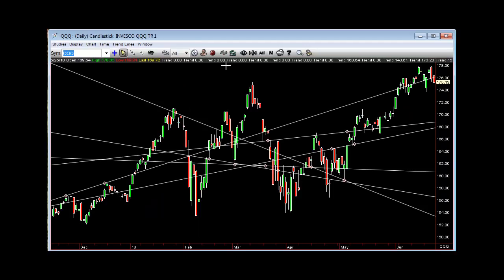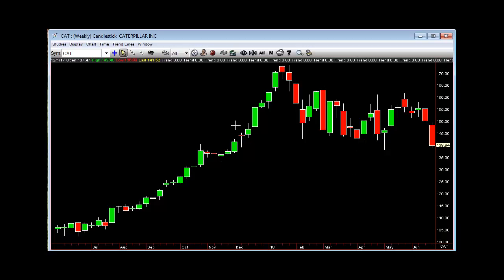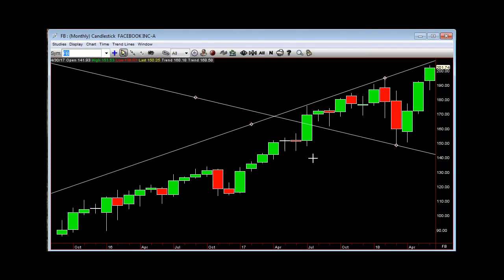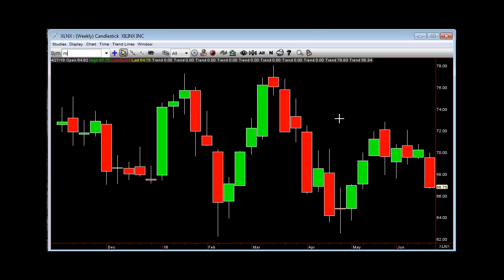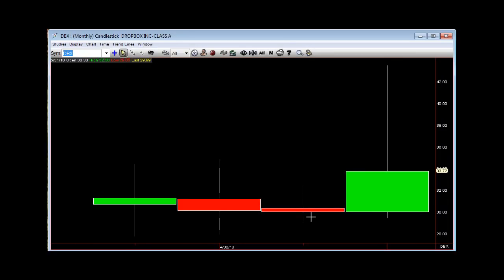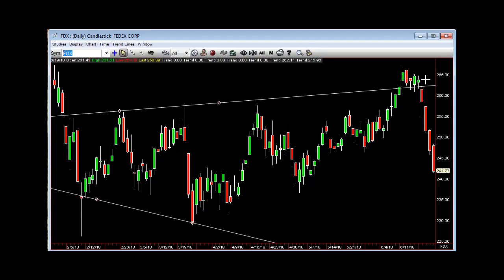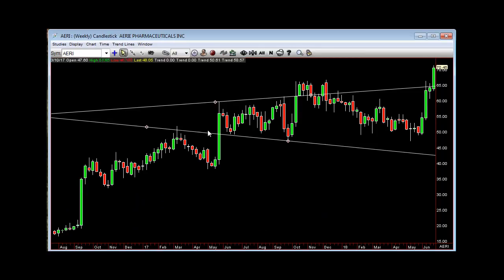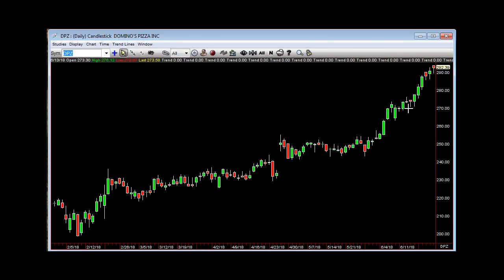T3 Live June 22nd 2018 Market Wrap Up